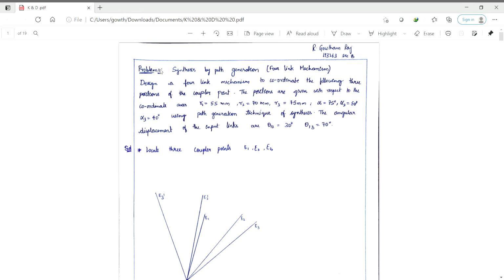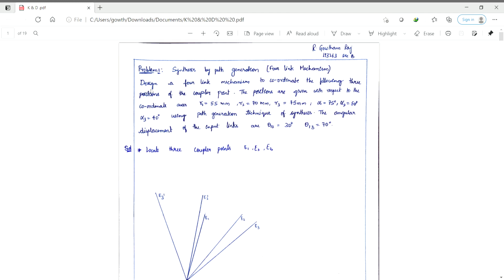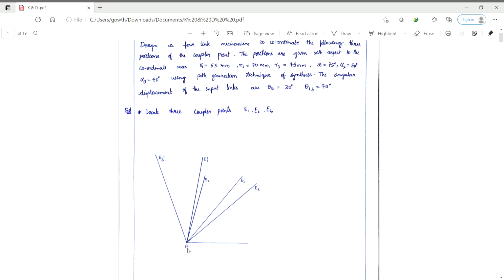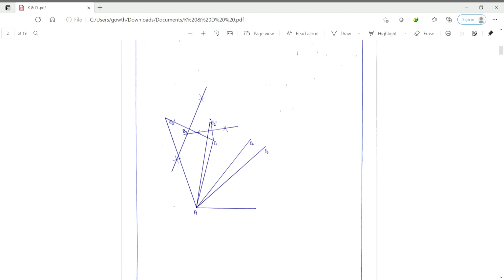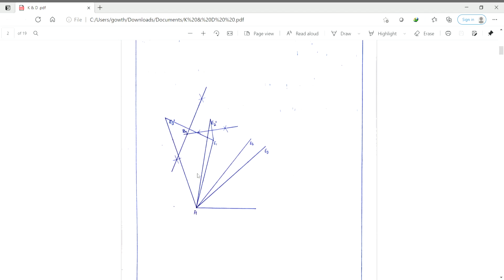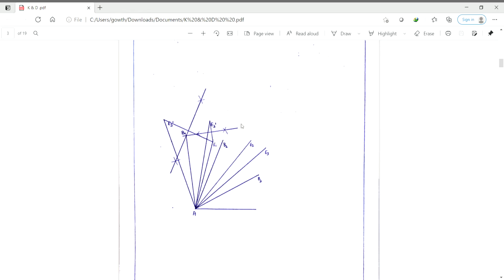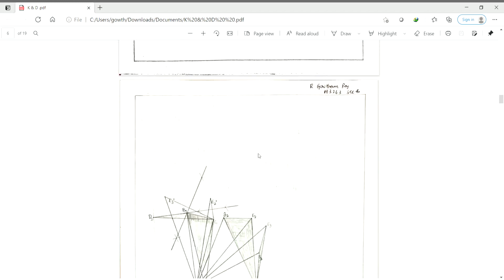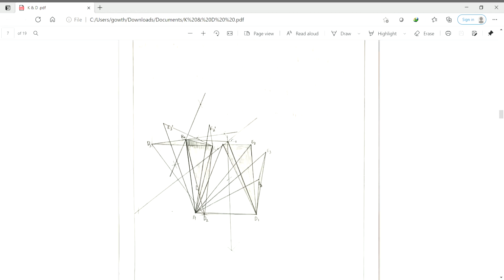K&D problem 1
Kinematics and dynamics
problems on synthesis of four link mechanism by path generation method